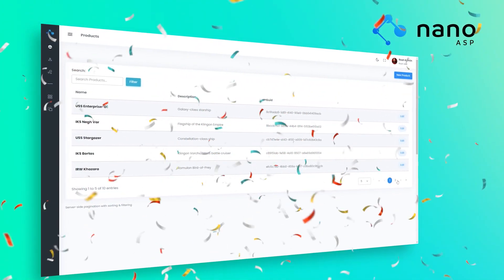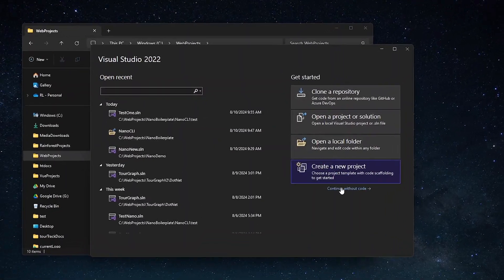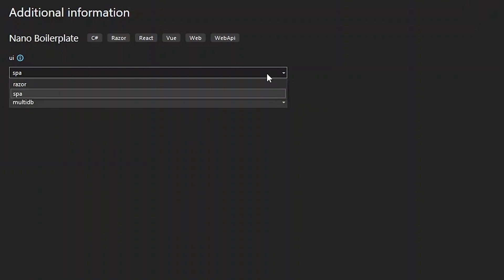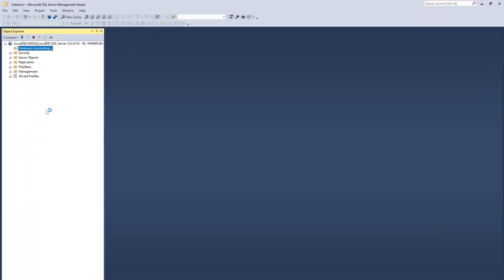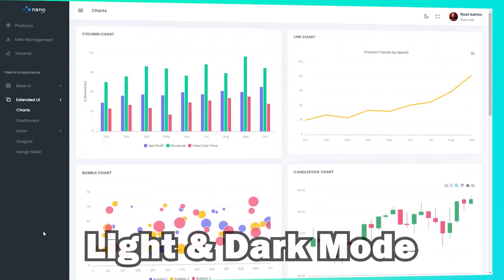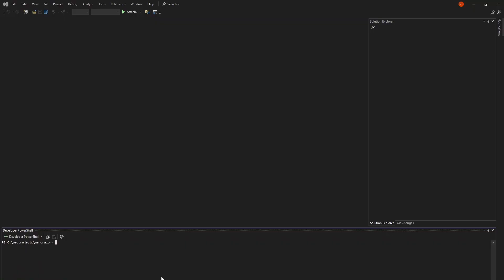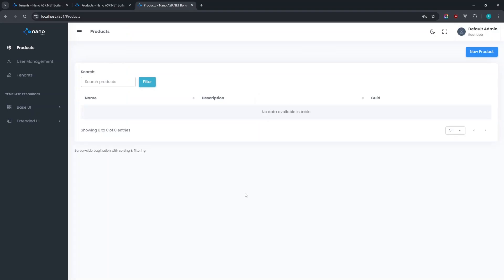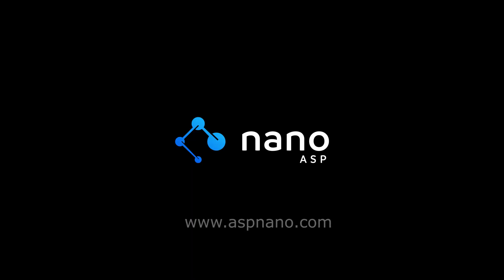Creating .NET Apps with Nano Boilerplate CLI: Multi-Tenant SaaS Template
The Nano Boilerplate is an adaptable .NET template which allows you to build modern web applications, with multi-tenant features, in record time.

00:00 - Introduction
00:16 - Installing the NuGet package
00:38 - Creating a new project
01:43 - Test creating a new tenant
02:04 - Front-end SPA projects
02:30 - Creating a Razor Pages app (from command line)
03:31 - Next guide